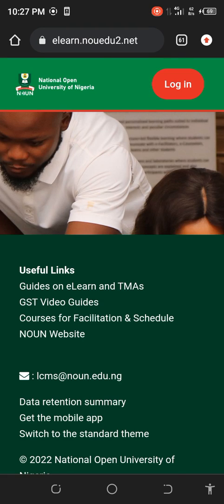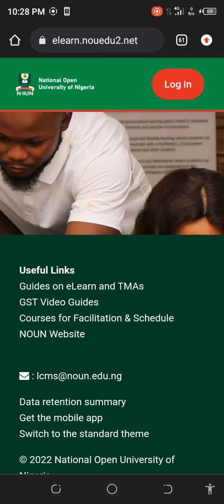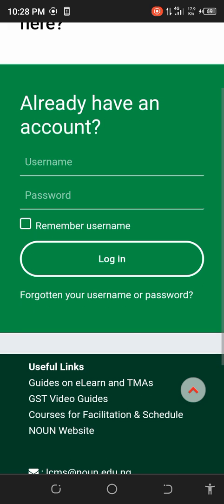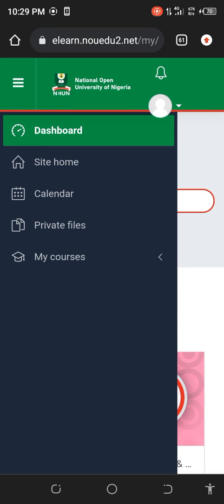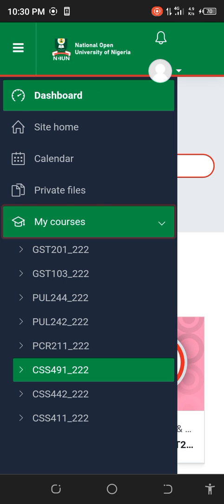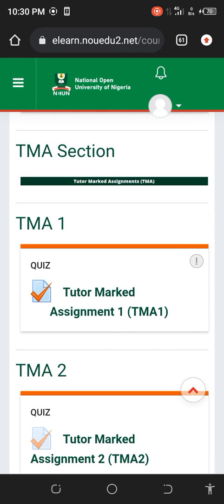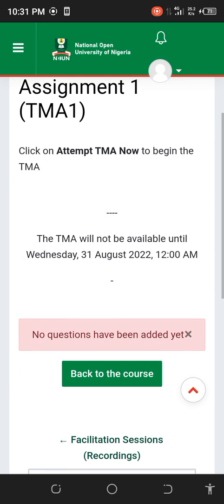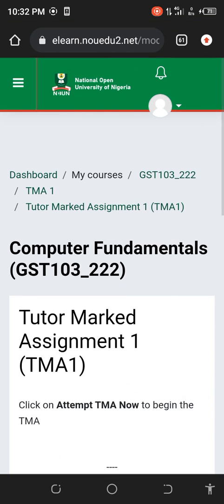how to open your TMA portal / site elearn.nouedu2.net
how to open your TMA portal